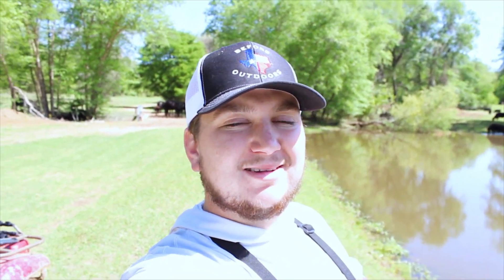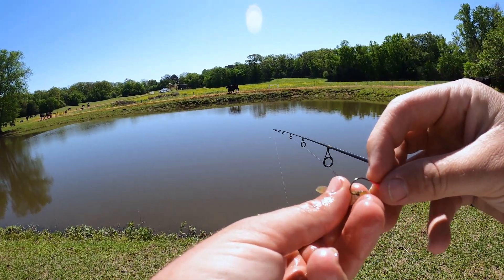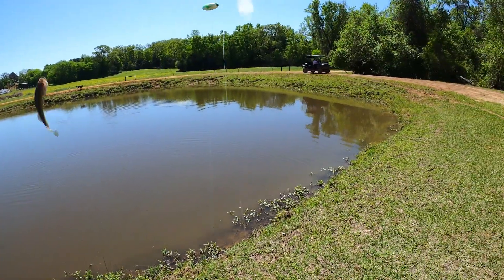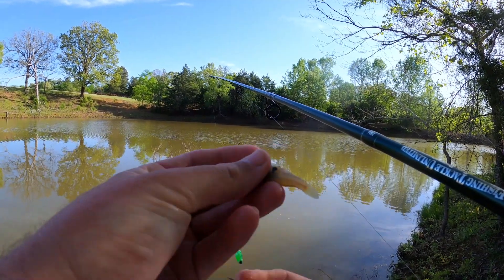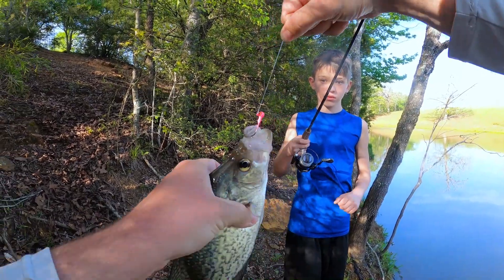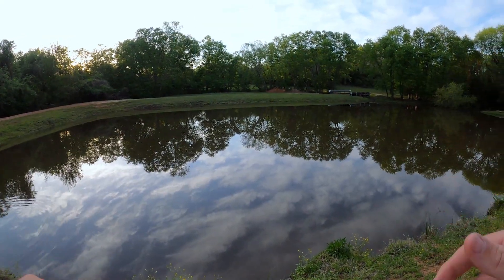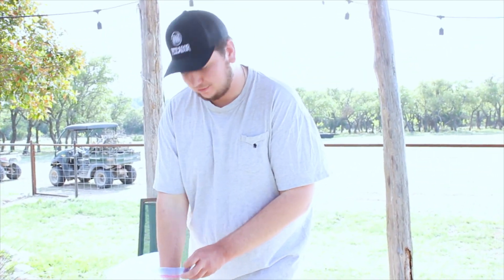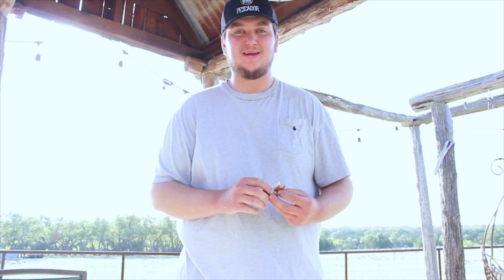How To Catch CRAPPIE With Live MINNOWS (From Shore)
I decided to do a little crappie fishing in this East Texas Farm pond with some live minnows. In this video I also briefly go over the rig I like to use when targeting these crappie from shore and after catching some good fish, head home and cook them up! stay tuned to see how I hooked into these black crappie from the bank and how I made them into a delicious meal!